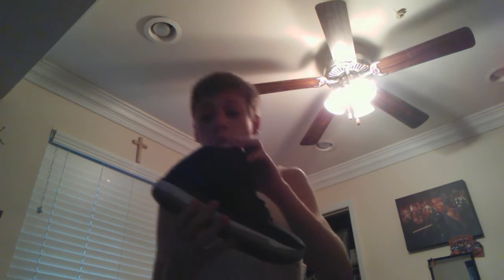Air Jordan Shoe Unboxing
Twitter. TeamPcRazer

See you guys there!